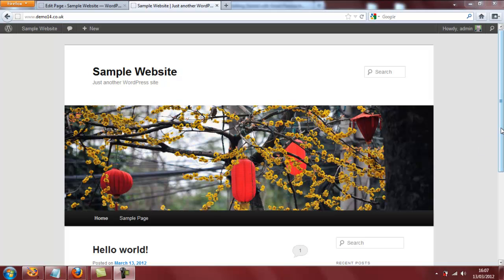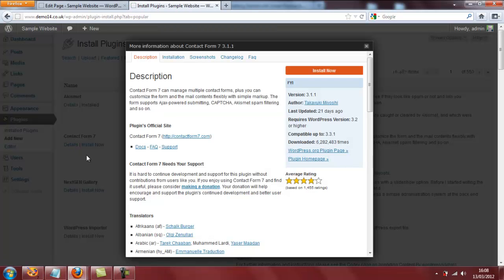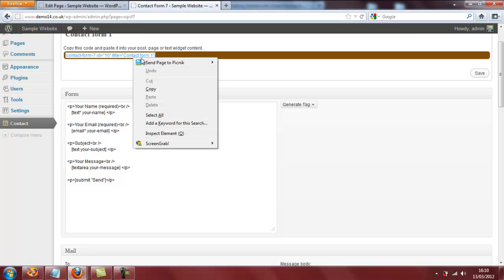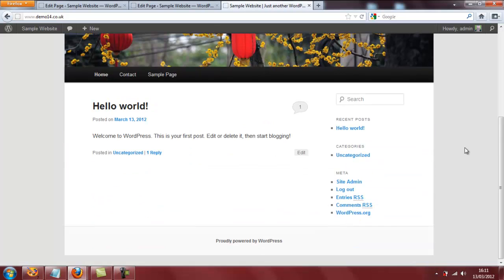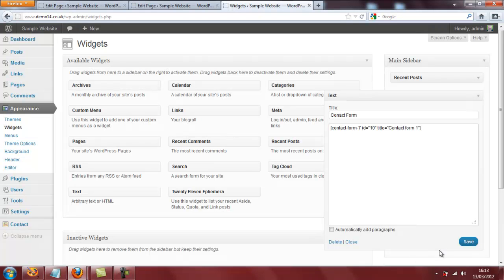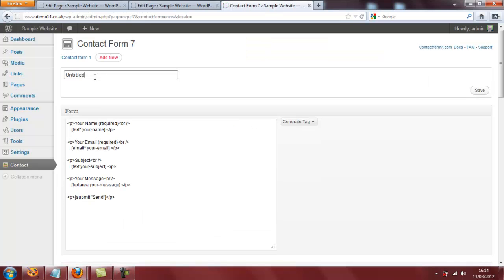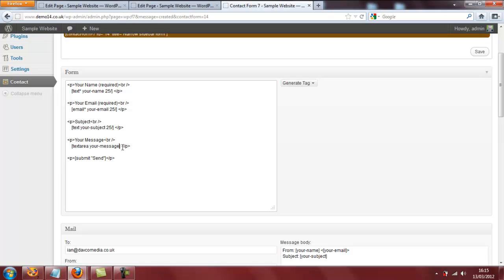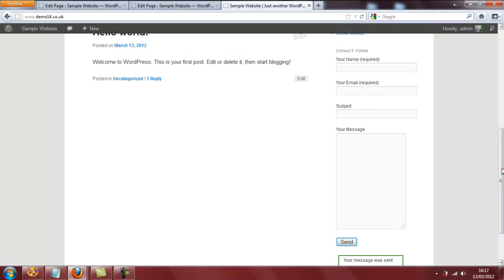How to insert Contact Form 7 into the sidebar of a WordPress website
This video shows you how easy it is to insert a contact form into the sidebar of a WordPress website using the Contact Form 7 plugin.